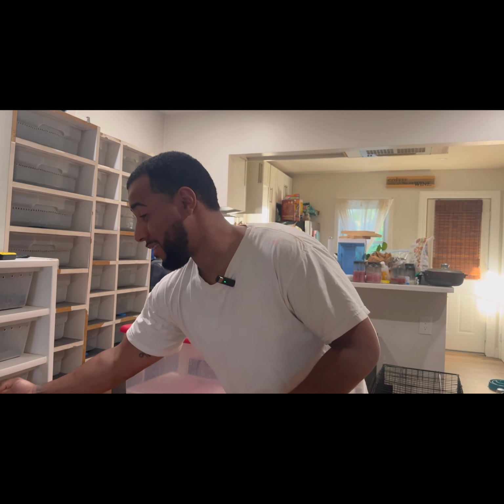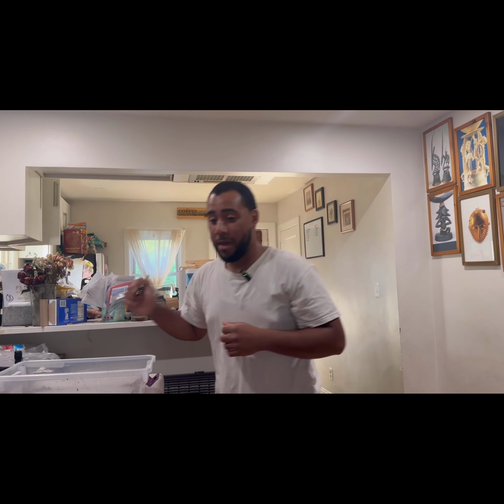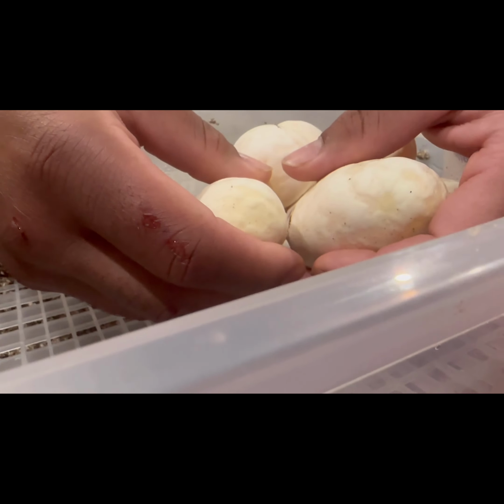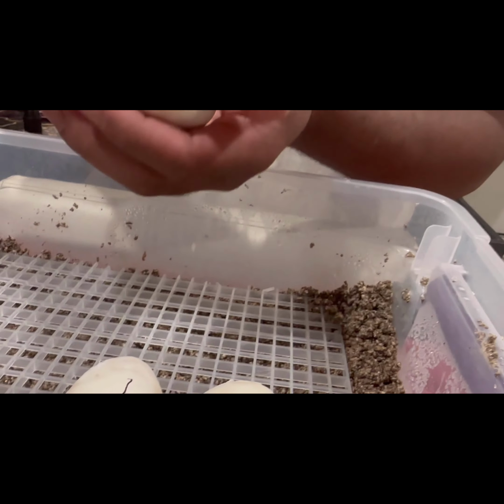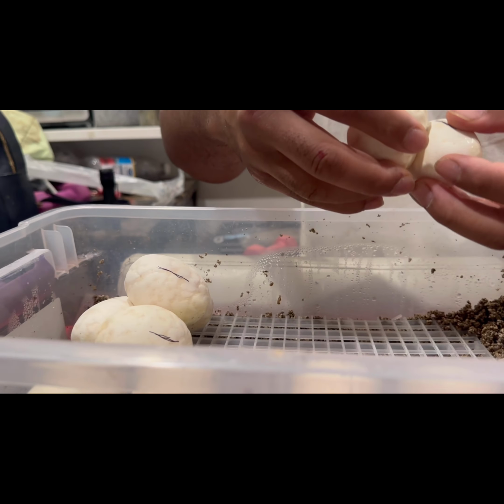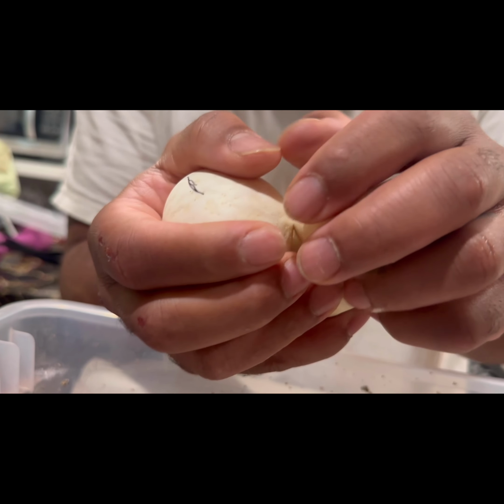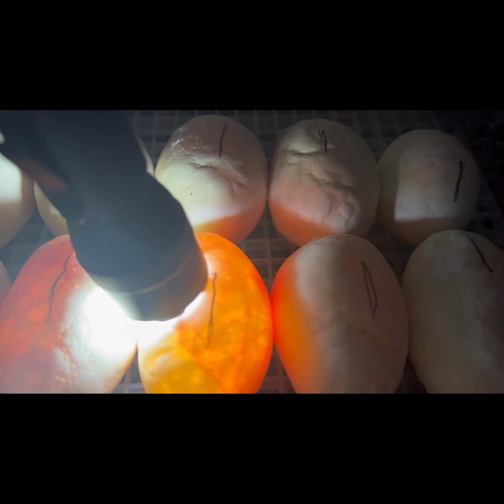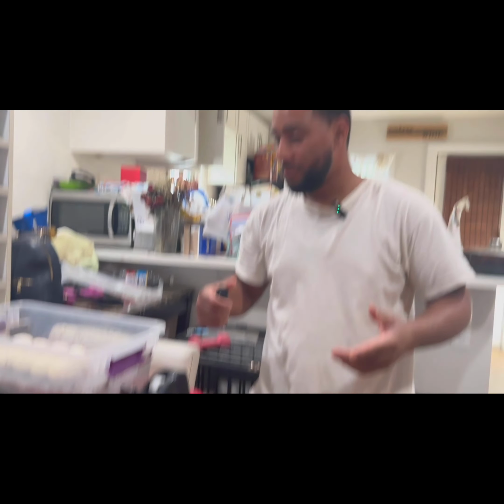OUR BIGGEST CLUTCH EVER!! Egg Pulling #2